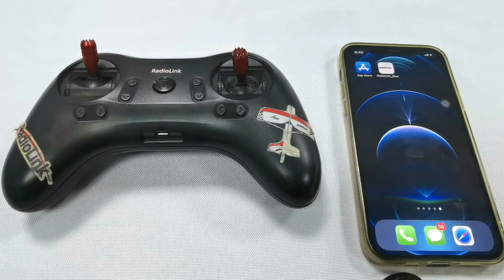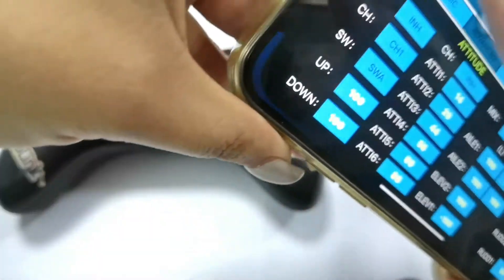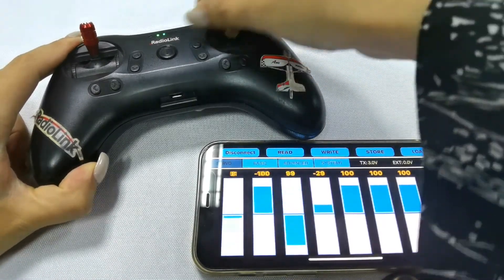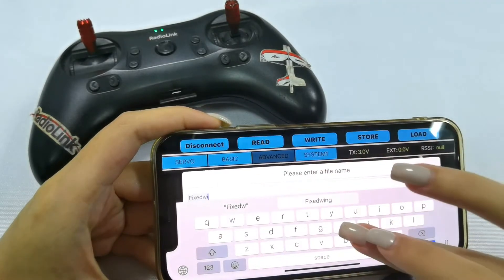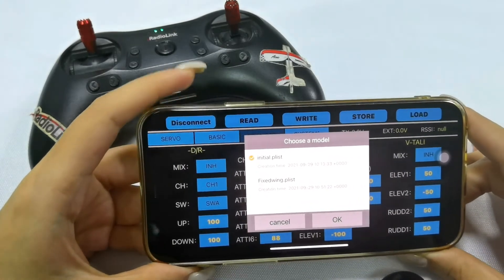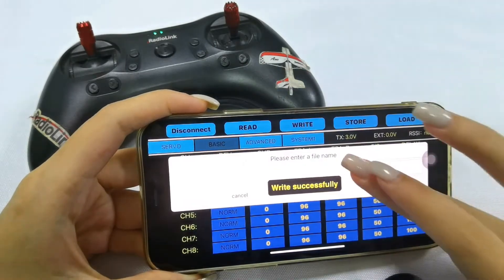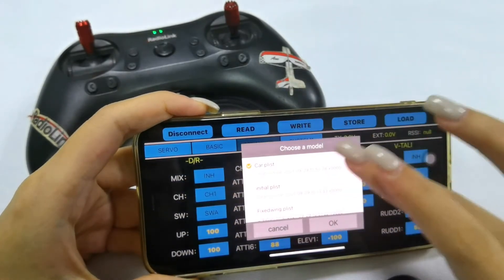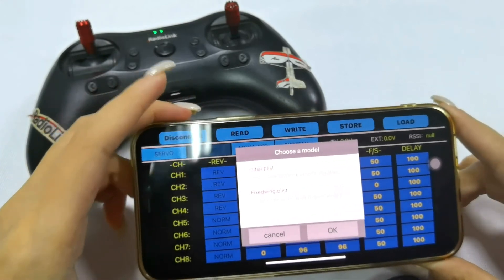Store, add, switch, delete models on Radiolink T8S(BT)/T8FB(BT) by iPhone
How to store multiple models on T8S(BT)?
It can be down by Android mobile phone, iPhone and computer. This video shows how to do it by iPhone.